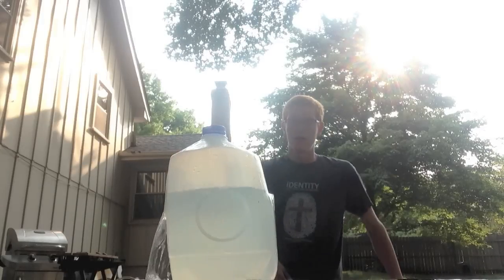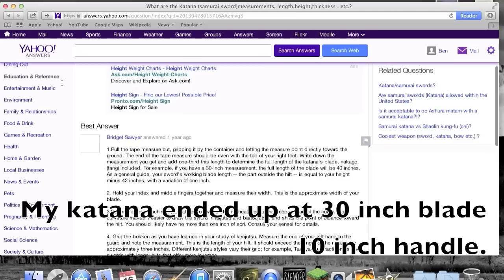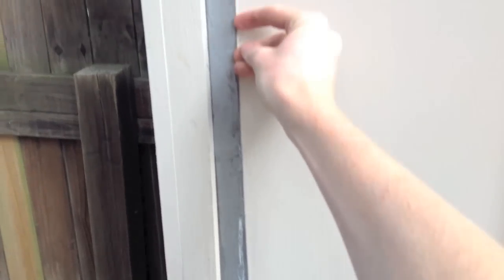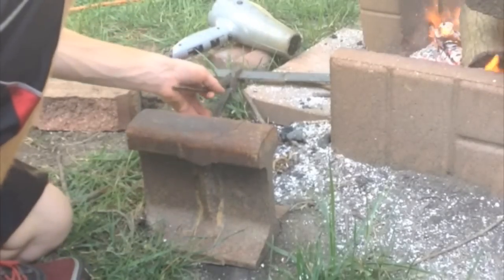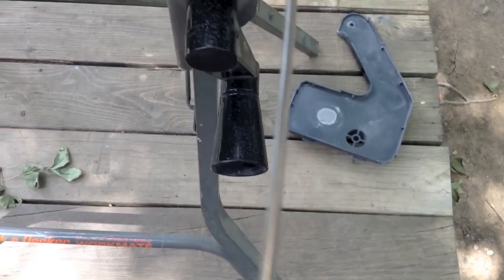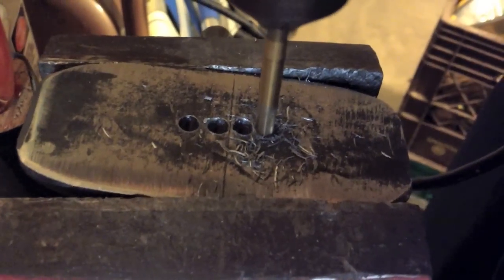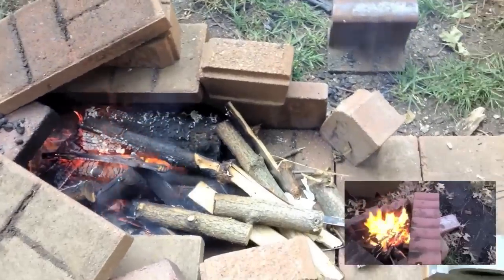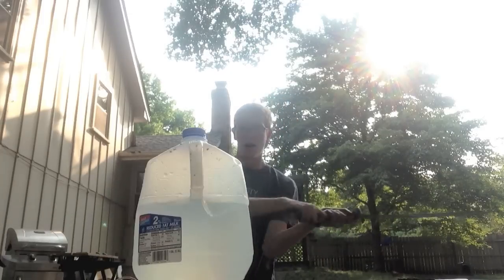How to Make a Sword Start to Finish! (Katana Sword Tutorial)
If you have any questions I will answer them so make sure to ask! This is a complete tutorial not as detailed as I would like but it has all the info you need. Links to other videos and annotations below.